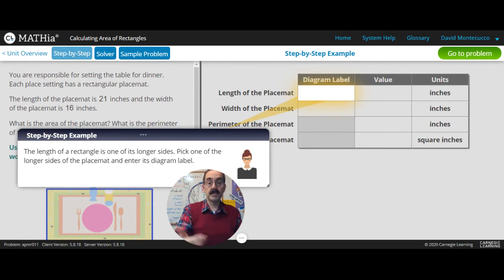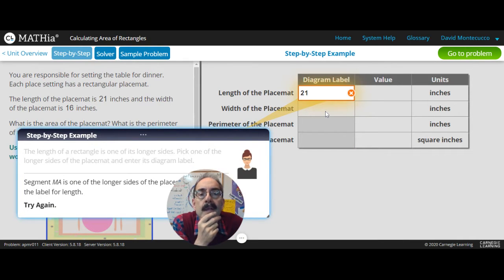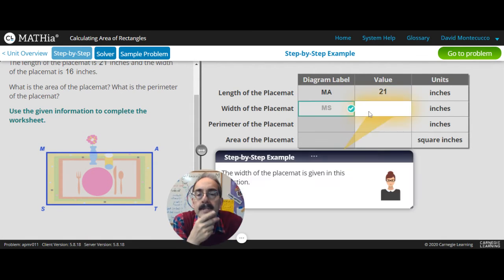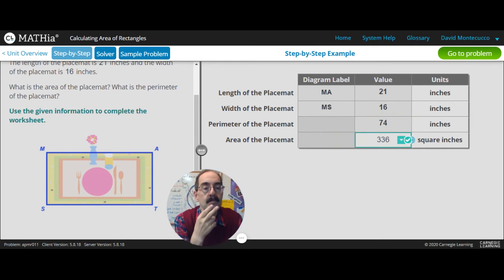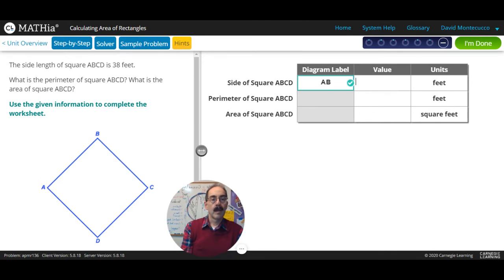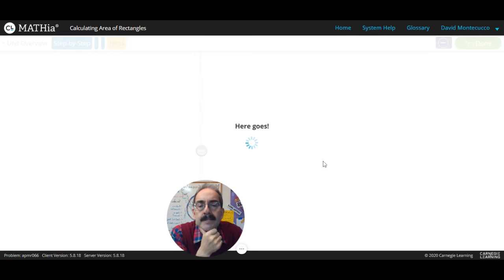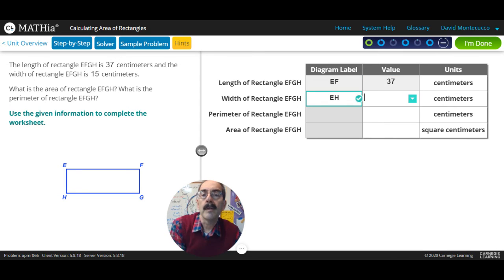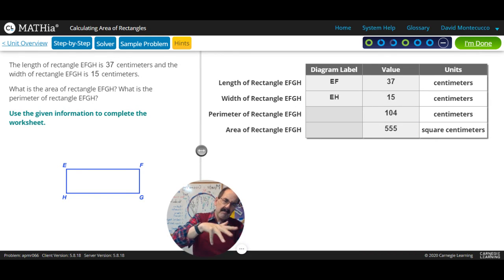WK9 Mathia AREA tutorial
Week 9 Mathia AREA calculations tutorial